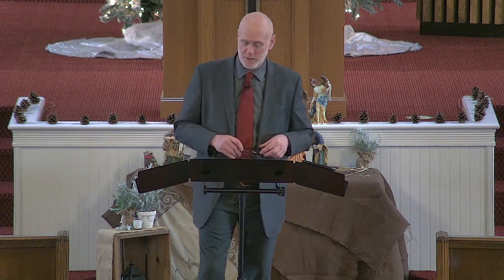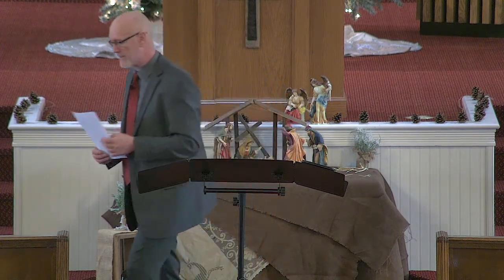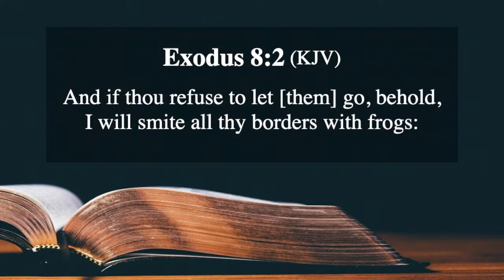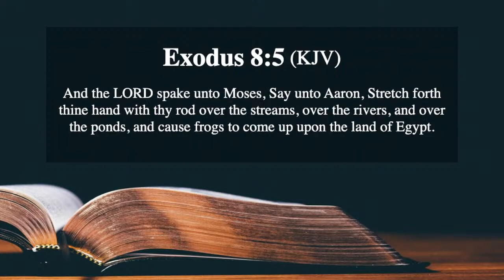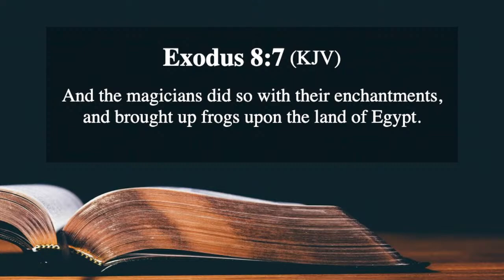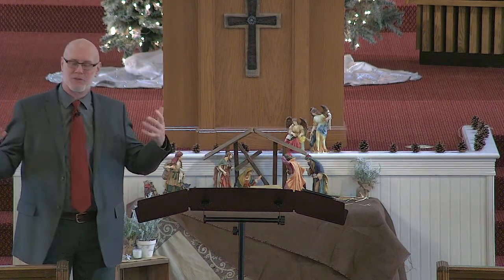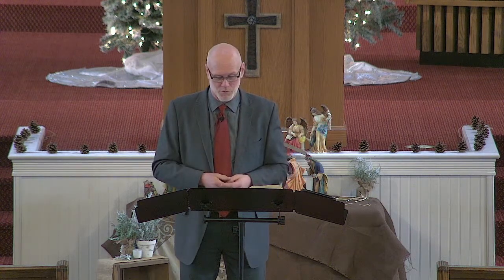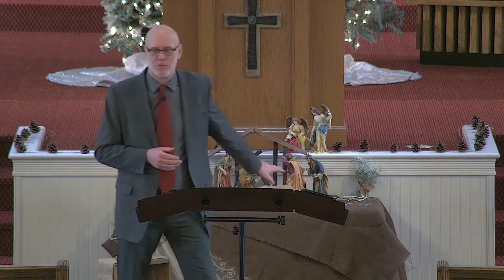"Traveling Through Exodus Ch. 8:1-8" Sunday School (12/18/22)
Exodus 8:1-8